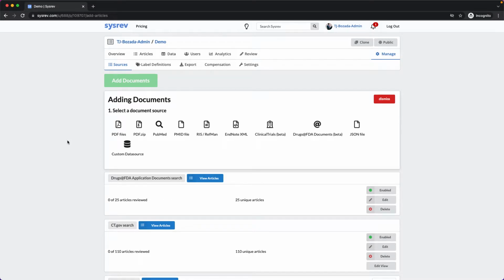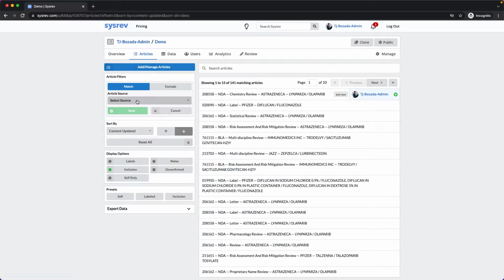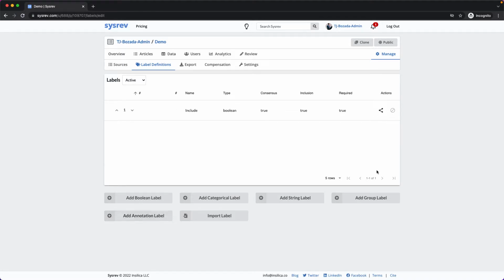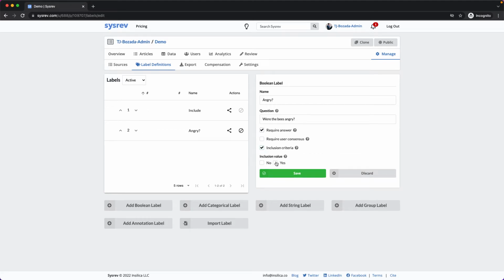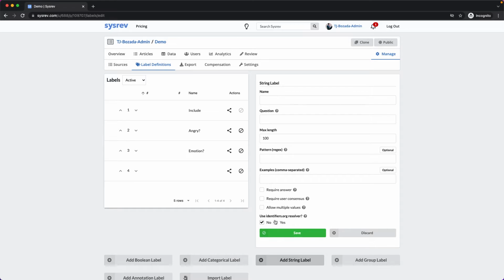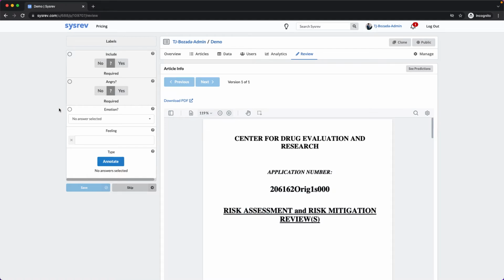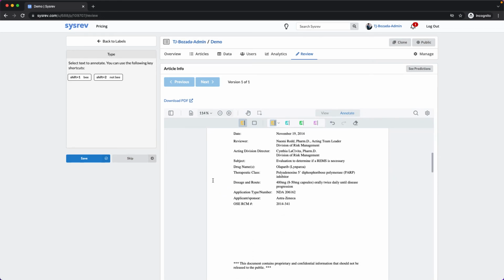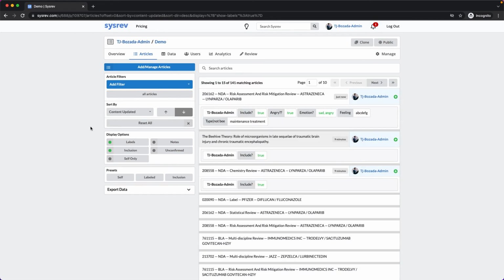Episode 5: Article Review & BASIC Labels: Boolean, Categorical, String, & Annotation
This video gives a tutorial on how to review articles on Sysrev, as well as an overview of the four BASIC label types, available to every Sysrev user: Boolean, Categorical, String, & Annotation.